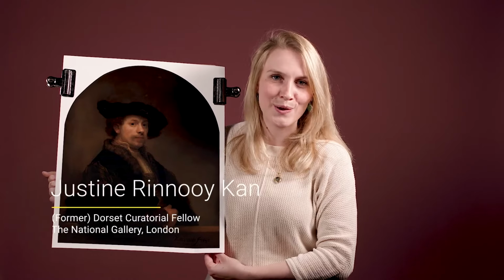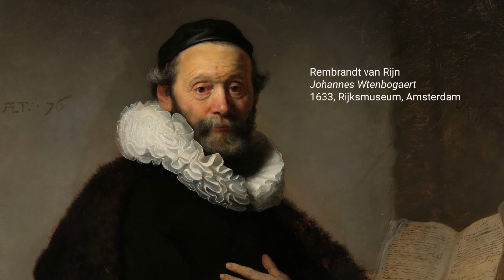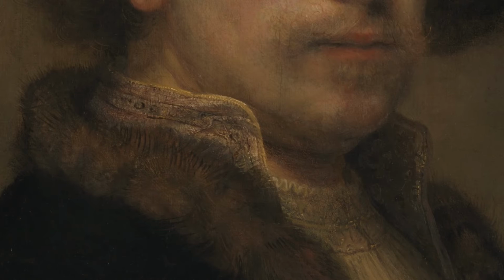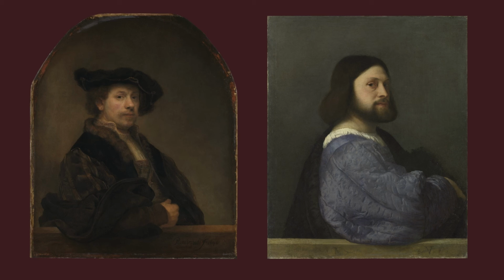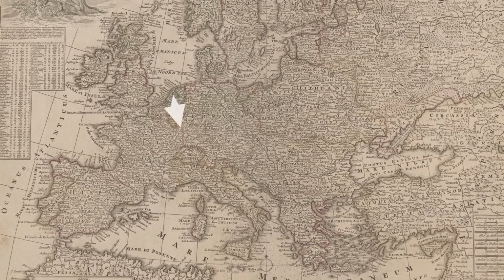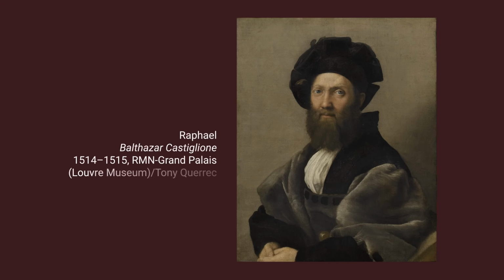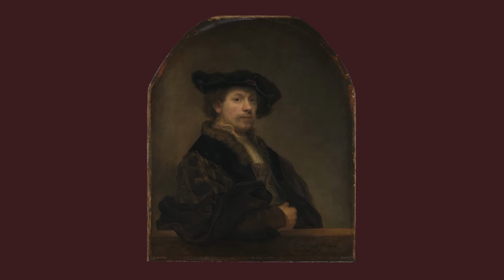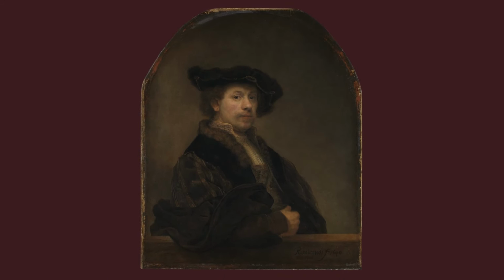Why does Rembrandt paint himself in clothes a century out of fashion? | National Gallery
Led by Justine Rinnooy Kan, former Dorset Curatorial Fellow at the National Gallery, we explore the story of Rembrandt's iconic work, 'Self Portrait at the Age of 34' .

Here, Rembrandt carefully illuminates the skin of his face, portraying the early signs of aging and imperfections that add a sense of realism to the portrait.

Join us as we unravel the enigmatic layers of his self-portrait, a captivating piece that stands as a testament to the Dutch master's exceptional talent.

Rembrandt's 'Self Portrait at the Age of 34' is on loan to Brighton Museum & Art Gallery in 2024 as part of our National Treasures programme.

To celebrate our Bicentenary, 12 paintings from the collection are being lent to 12 venues across the UK.

🎨 Find out more about 'Self Portrait at the Age of 34' on our

The National Gallery houses the national collection of paintings in the Western European tradition from the 13th to the 19th centuries. The museum is free of charge and open 361 days per year, daily between 10am - 6pm and on Fridays between 10am - 9pm.